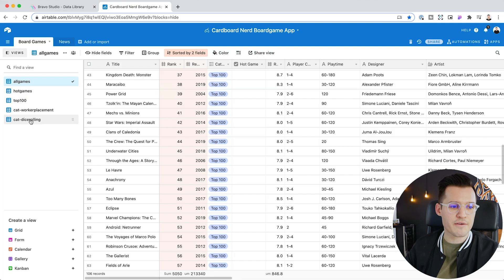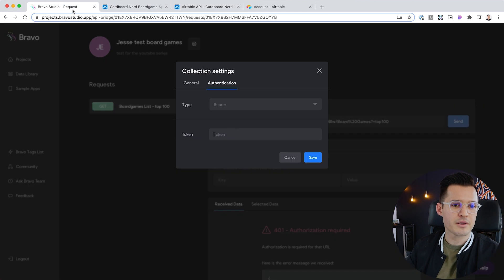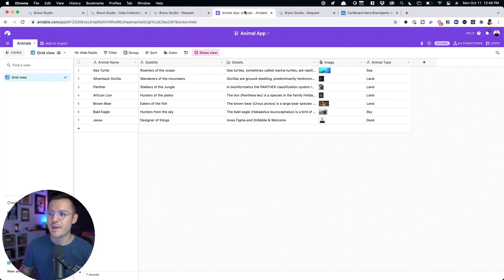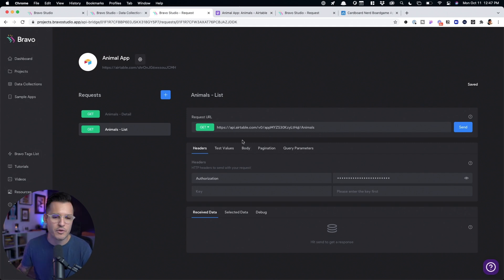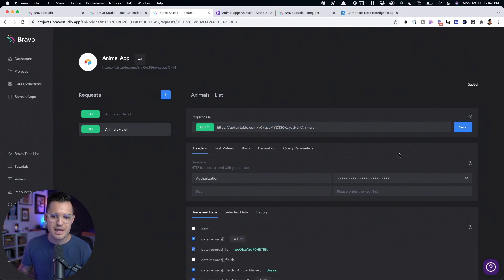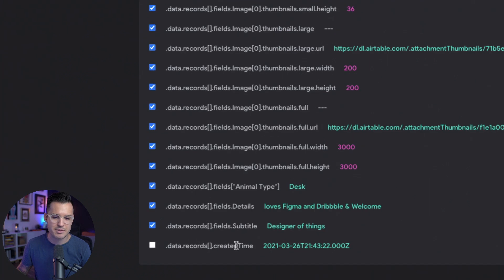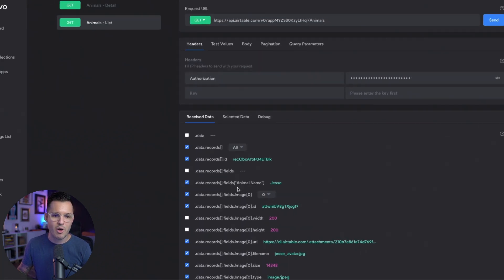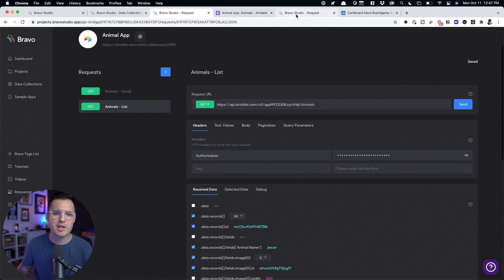The No-code Corner | Ep. 2 Data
No-code tools are sweeping the design and development world, and for good reason. The no-code revolution has come and it's allowing people to build web and mobile applications like never before.

In this second episode we chat about the importance of Data, How we create, manage and use Data through Databases and API's and I get to chat with Karla Fernandes, a no-code app builder with 12 published apps under her belt and 4 on the way.